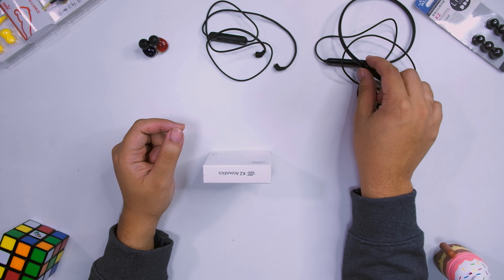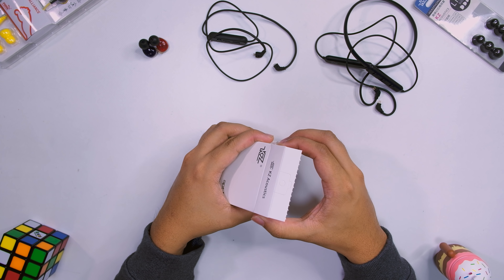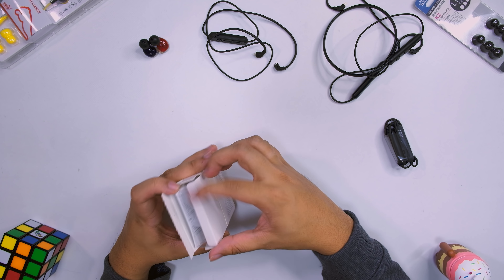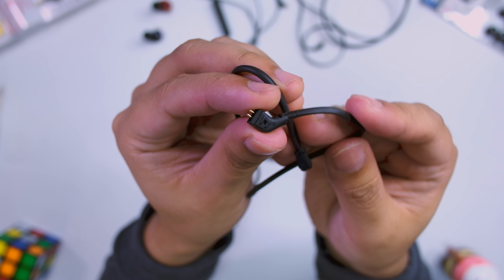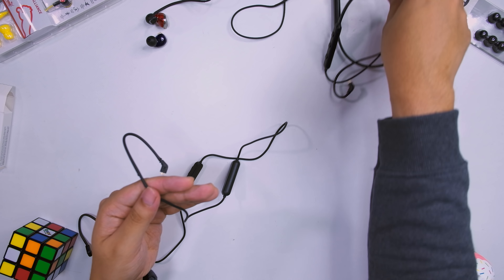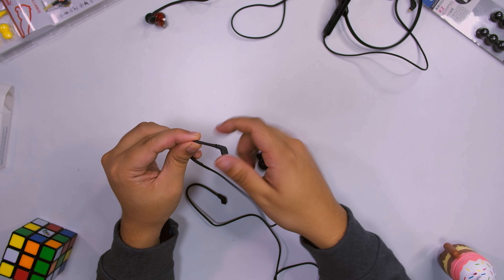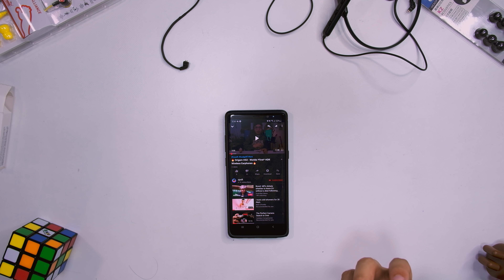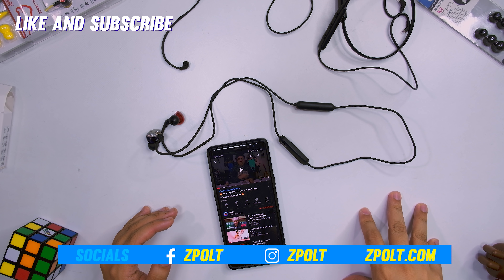KZ APTX Bluetooth Adapter - Compact and Good! 🔥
Help the channel buy stuff from Aliexpress!

BEST SUB - 1K PHP IEMS :
KZ ZSN
KZ ES4
KZ ZSE
QKZ CK8
QKZ CK5
Awei ES900i
KZ ZSR
KZ ZS4
KZ ZST

BEST SUB - 3K PHP IEMS :
TFZ S2
KZ AS10
TRN V80
KZ ZS7
TRN IM1
Opera Factory
Tinaudio T2 Pro
TFZ T2

BEST SUB - 1K BUDS :
Faaeal Snow Lotus
Monk Plus
Headroom MS16
EMX 500
Monk Plus
KZ ED16

TECH STUFF
TRN T100
Zishan Z1
KZ ZSE
Shanling M0
Yinyoo 6 Core
KZ ZS7
Hidizs AP80
Hidizs Sonata
VE Oddysey
KZ AS06
Yinyoo V2
QKZ CK8
Xduuo X3ii
TFZ X1
QKZ CK5
Awei ES900i
TRN IM1
TFZ S2
KZ AS10
Headroom MS16
TRN 8 Core
KZ ZSN
KZ ES4
Opera Factory
Tinaudio T2 Pro
TFZ T2
EMX 500
Monk Plus
Faaeal Snow Lotus
KZ ZSR
TRN BT3
TRN V80
TRN V20
Co Donguri Brass
KZ ZS4
KZ ED16
VE Monk Lite
KZ AS10
Fiio Q1 Mk2
KZ ZST
KZ Bluetooth
KZ ZS3
KZ BA10
Korg Nanokey
Vjjb N30
TFZ Exclusive 3
CCA C04
CCA C16